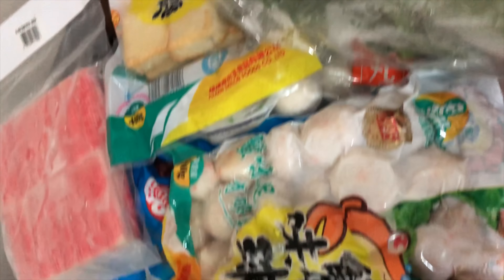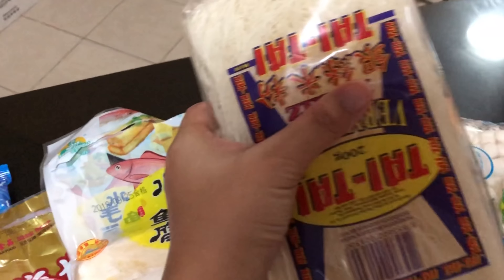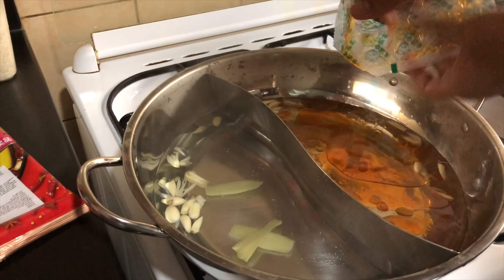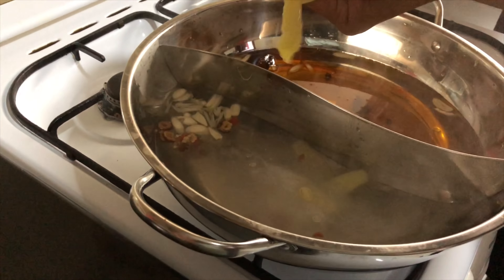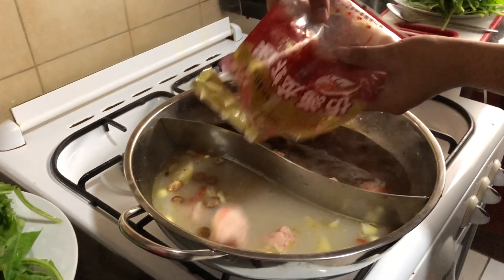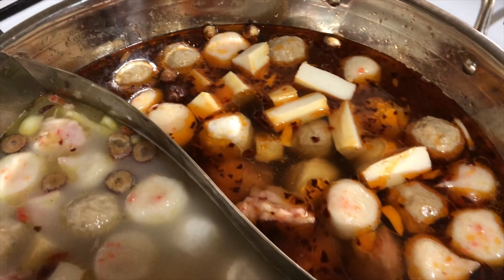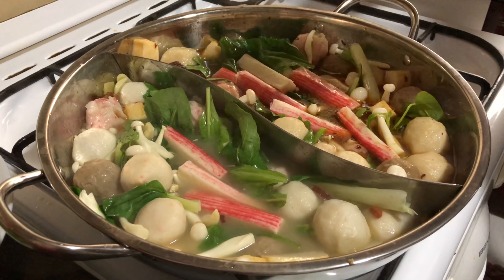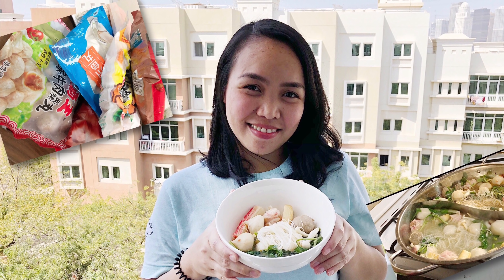VLOG # 4: How to make hotpot / shabu shabu at home. Living in Dubai episode 😋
Sharing my way of cooking hotpot at home since Shabu Shabu or Hotpot restaurants here are quite expensive ;)

Sub-total: 100dhs / 1,430php divide 2 = 50dhs / 715php

Additional Ingredients:
Vegetables – 4dhs / 60php
Mushrooms – 4.50dhs / 65php

And the pot or wok itself is worth 50dhs / 715php

Total cost: 108.5dhs / 1555php

And since this is for 6 persons, we'll divide it into 6 which is equal to 18dhs / 260php!

Very affordable, diba?? :)

See yah on my next video! Xoxo! ❤️